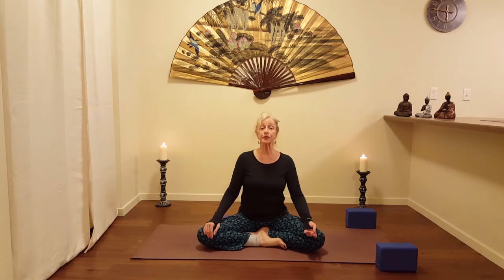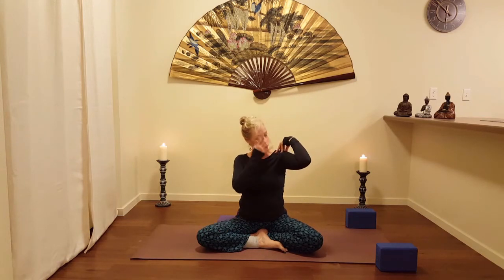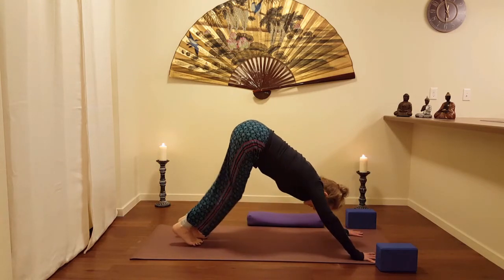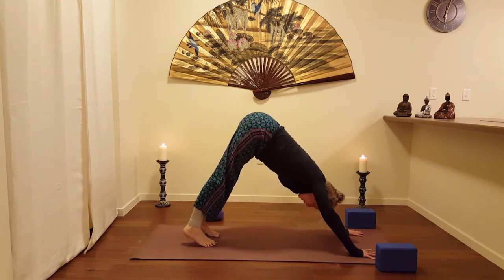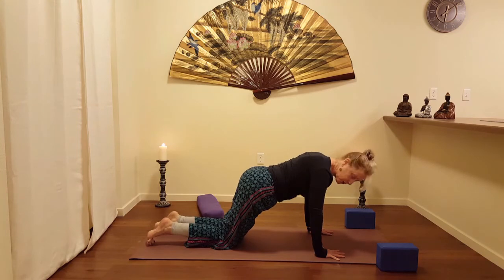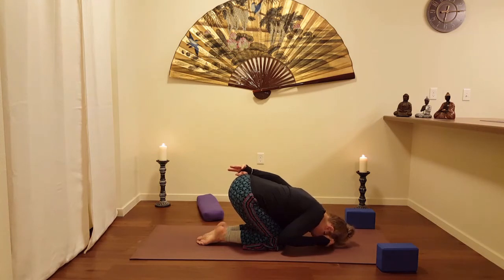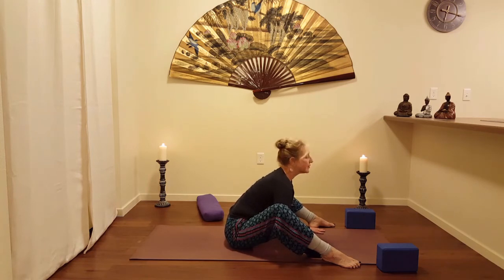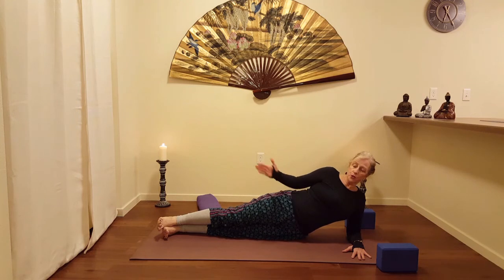Gentle Yoga - Session 10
Follow with me in a Gentle Yoga practice! Let's explore downdog with a twist, tortoise, and side stretch.